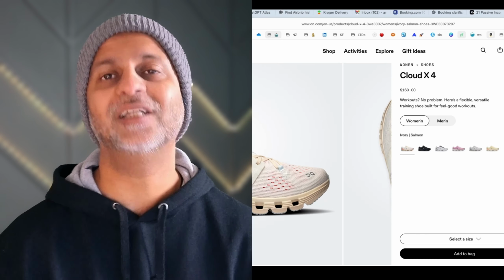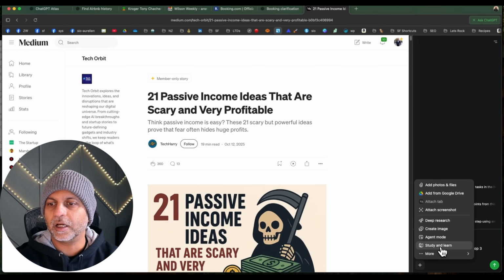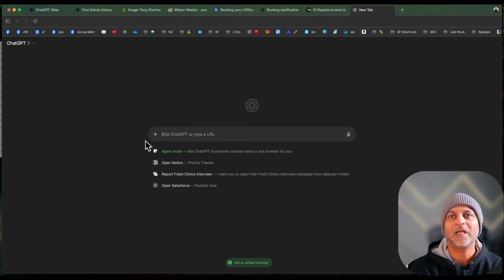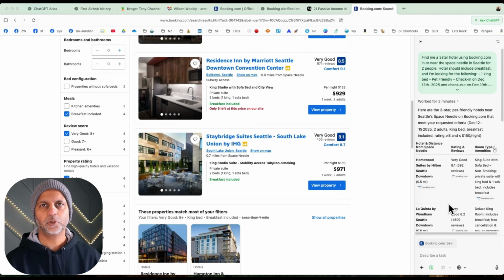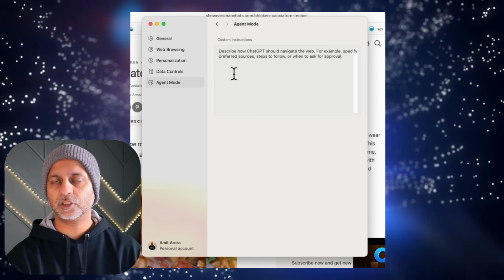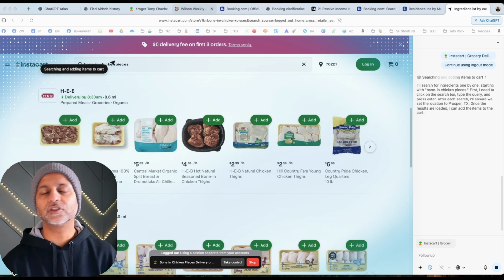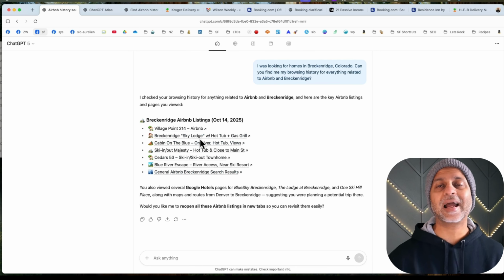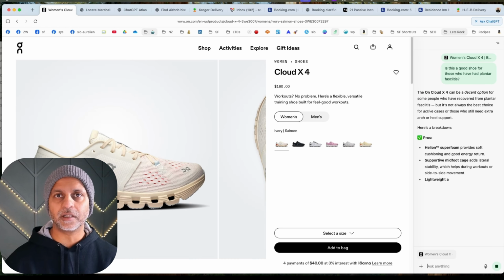ChatGPT Atlas Browser - The Future of Web Browsing Is HERE! (Full Demo + Agent Mode Explained)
🚨 ChatGPT just dropped ATLAS — an all-new AI-powered browser that’s about to change how we search, browse, and interact with the web.

In this full walkthrough, I’ll show you everything you need to know about Atlas for macOS — from importing your bookmarks and using the “Ask ChatGPT” feature directly inside any website, to the wild new Agent Mode that literally browses, filters, and books hotels for you. 🤯

We’ll cover:
00:00 – What is ChatGPT Atlas
01:20 – Setup & Import from Chrome/Safari
03:15 – Ask ChatGPT on any site
06:40 – Screenshot & Summarize features
09:05 – The insane Agent Mode (Autonomous actions)
13:50 – Integrating with Gmail, Calendar & Instacart
18:10 – Settings, personalization & browser memory
21:00 – Real-world demos: Booking.com, recipes, Gmail, Google Calendar
24:30 – Is this the end of Google Search? 👀

If you found this helpful, smash that 👍, drop a comment with your favorite feature, and don’t forget to subscribe for more AI deep dives, ChatGPT tutorials, and real-world demos every week.

⚡️ Stay curious, keep prompting